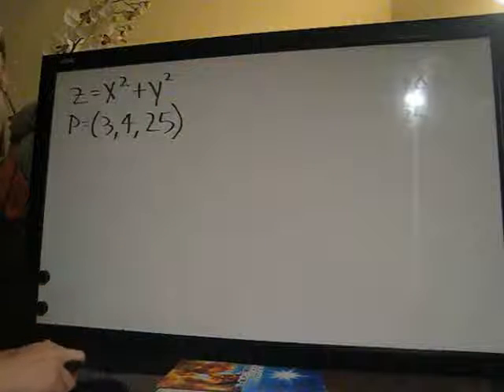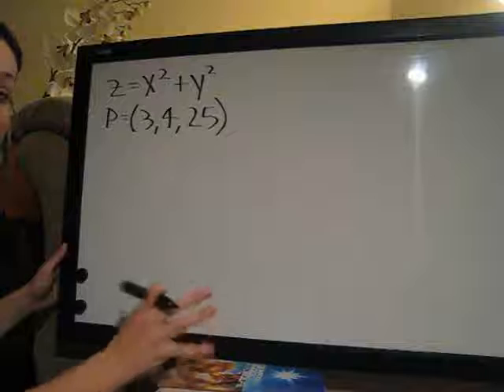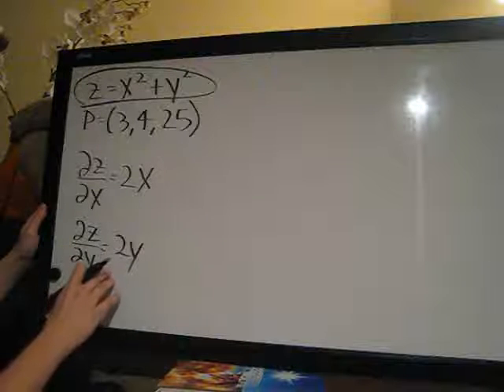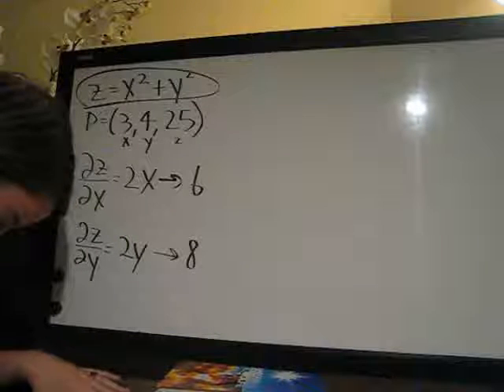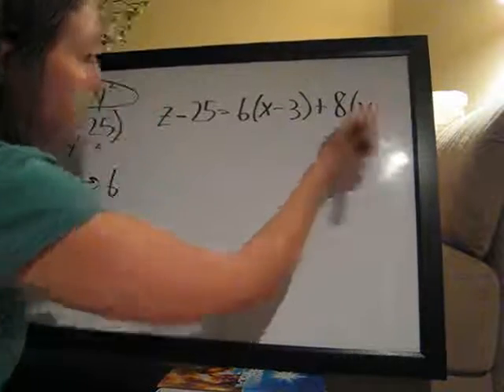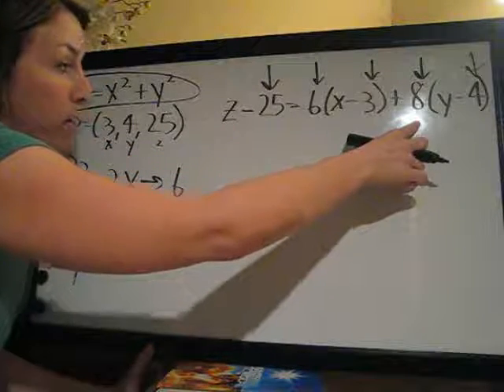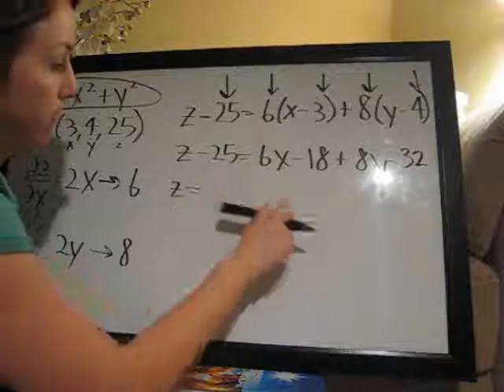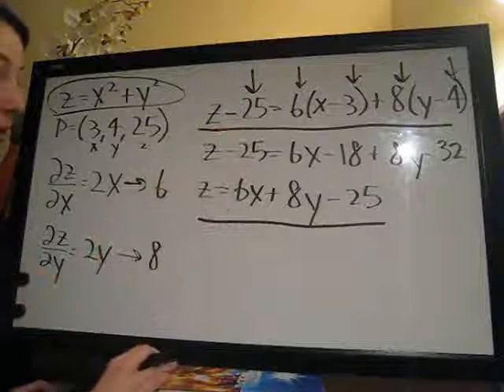Linear Approximation in Two Variables (KristaKingMath)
Linear Approximation in Two Variables calculus example.